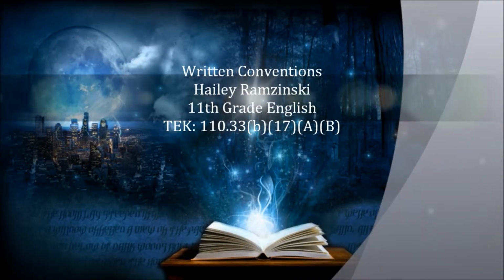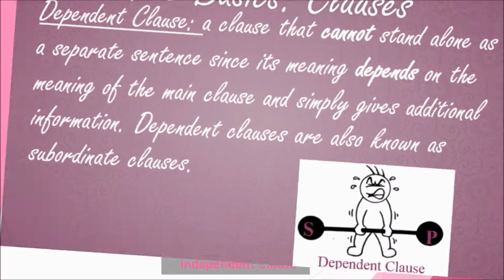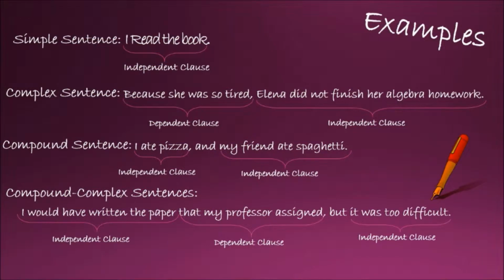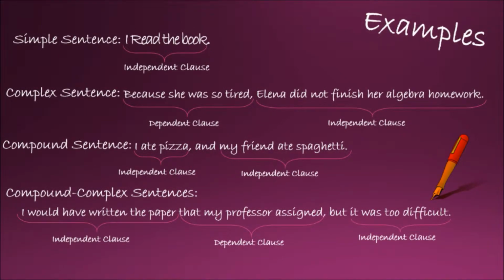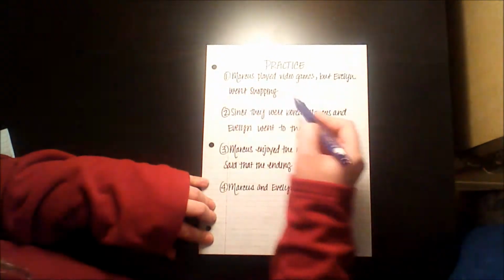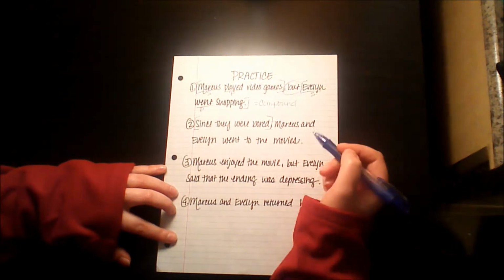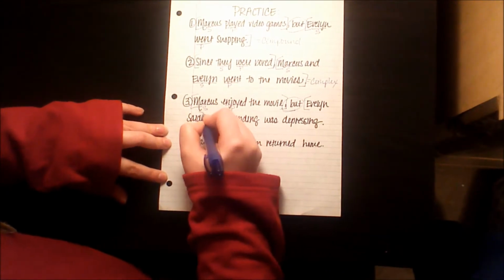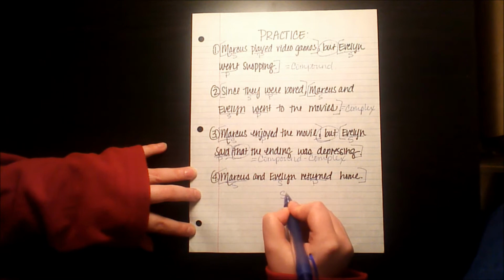Final Computer Project Complete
Written Conventions
Hailey Ramzinski
ED 2323